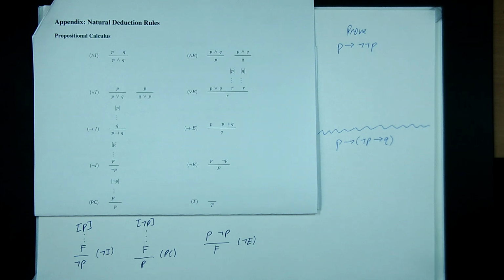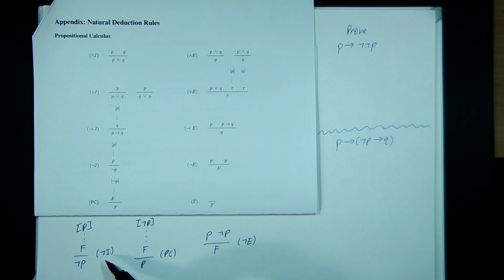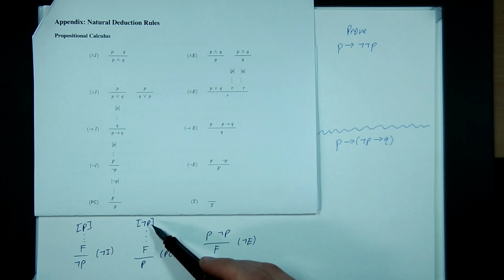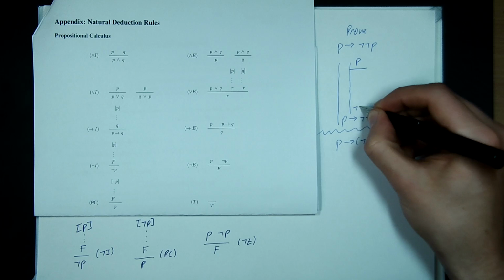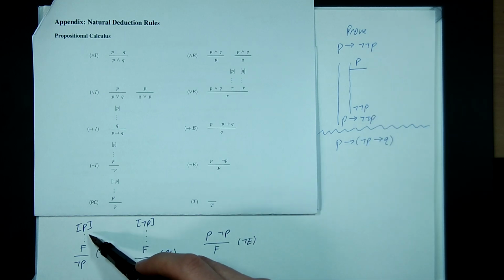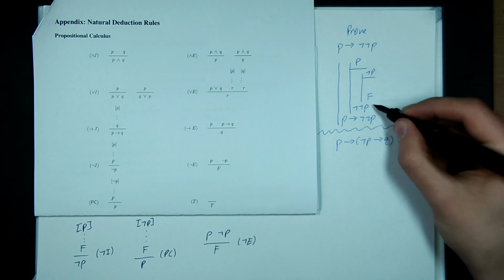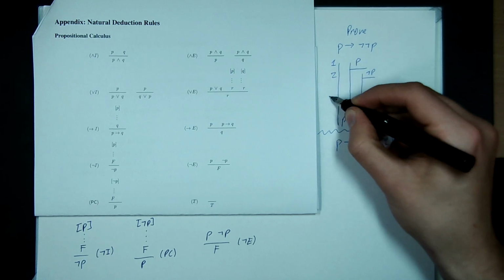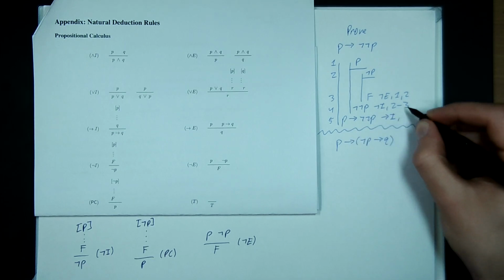02 09 negation